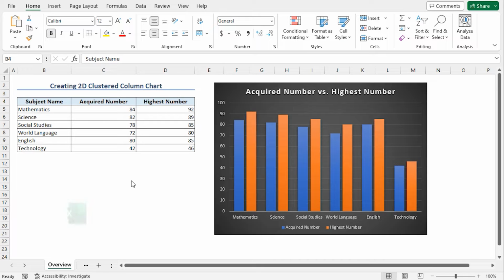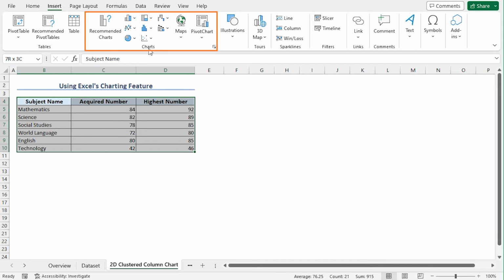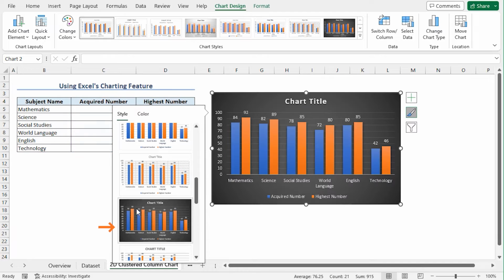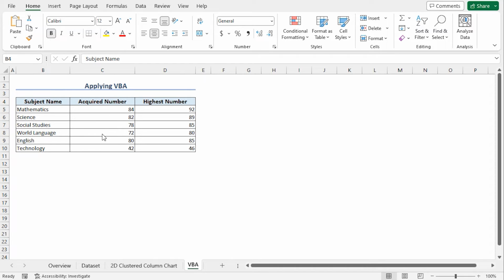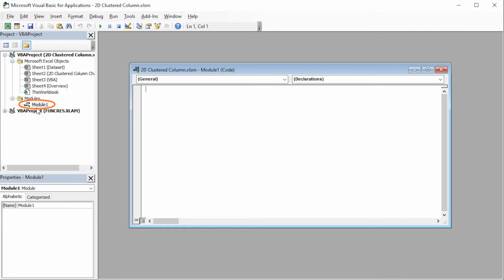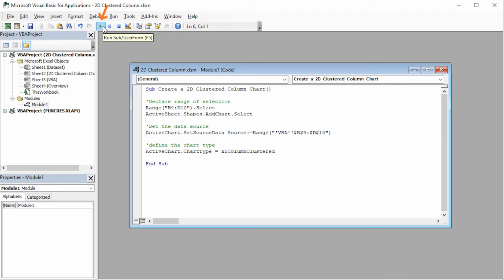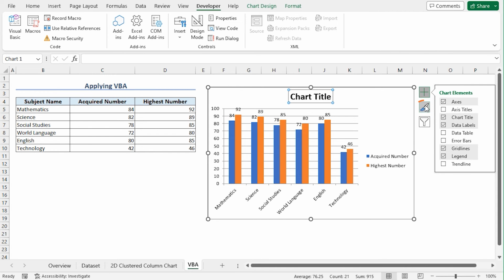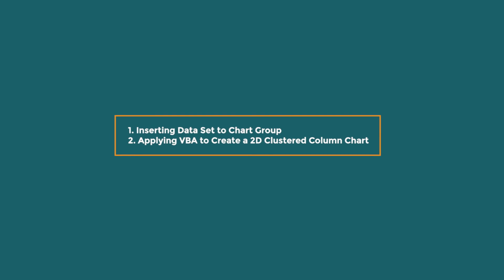How to Create a 2D Clustered Column Chart in Excel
In this video, I'll guide you through two methods to create a 2D clustered column chart in Excel. You'll learn about inserting datasets into chart groups and applying VBA to create a 2D clustered column chart. Creating a 2D clustered column chart can provide valuable insights by analyzing and comparing data for different variables. With practical examples and step-by-step instructions, you can make a 2D clustered column chart in your own Excel spreadsheets effortlessly.

✨ ⯆ Resources:
Alt+F11 - To open the visual basic

0:00 - Intro
1:01 - Inserting data set to chart group
2:03 - Applying VBA